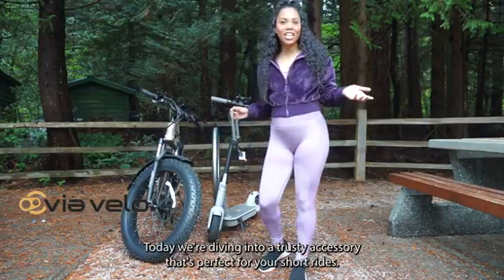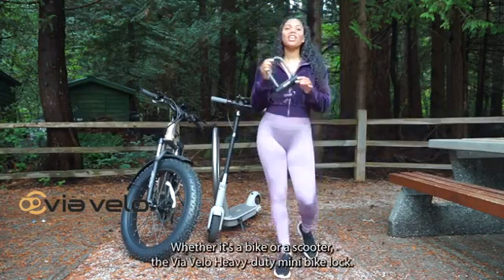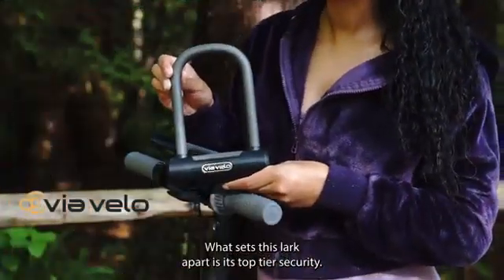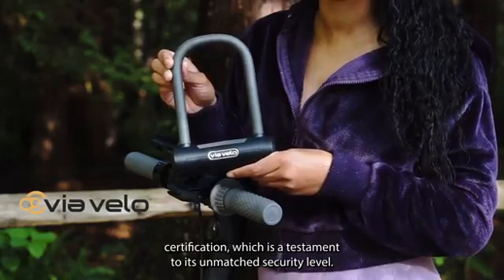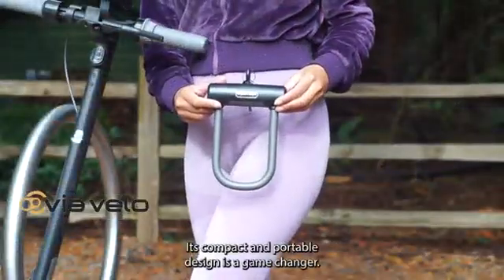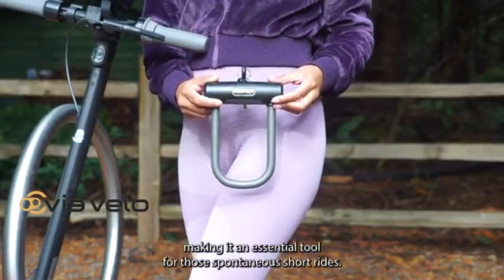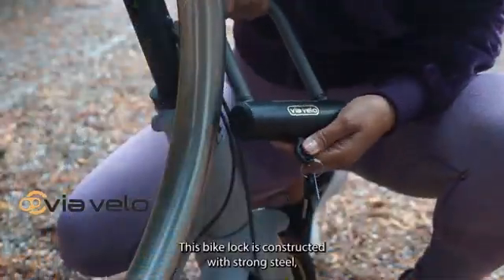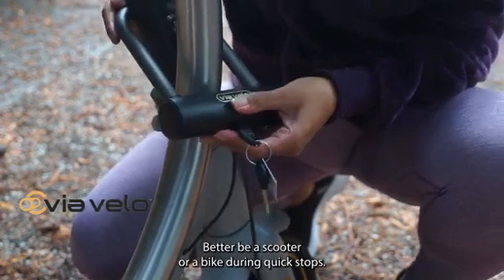Secure Your Bike with the Via Velo Mini U Lock 234204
Introducing the Via Velo Mini U Lock 234204 – the perfect choice for safeguarding your bike. With this mini bike lock, you can rest assured that your bike is safe and protected from would-be thieves. This lock is designed to offer maximum security with its high-grade steel alloy and a reinforced steel shackle that's virtually impossible to break.

The Via Velo Mini U Lock 234204 is easy to use and features an easy-to-turn key that's designed to prevent jamming. It's also designed with a pick and drill resistant cylinder to prevent tampering. This lock also comes with a dust cover to keep the keyhole protected from dirt and dust.

The mini bike lock is lightweight and easy to carry, making it perfect for commuters. You can easily secure it to your bike frame or wheels with its versatile mounting bracket. This mount is also designed to fit a range of bike frames.

The Via Velo Mini U Lock 234204 offers the ultimate in bike security. With its reliable construction and tamper-resistant design, you can trust that your bike will remain safe and secure. Invest in the Via Velo Mini U Lock 234204 and you can rest easy knowing that your bike is protected.

bike lock, best bike locks, best bike lock, best bike locks 2023